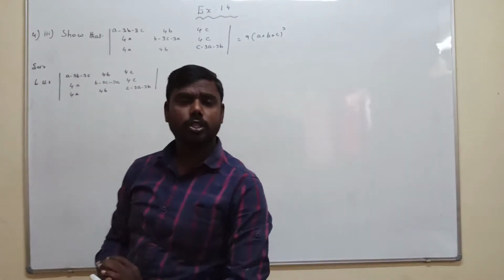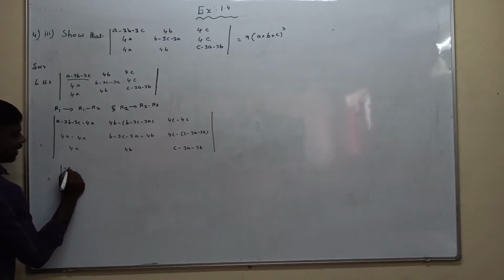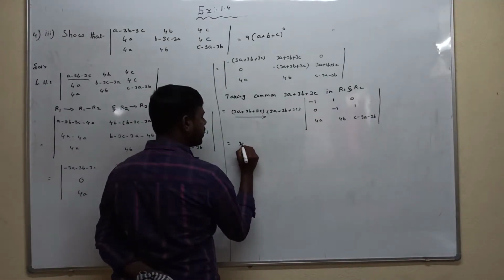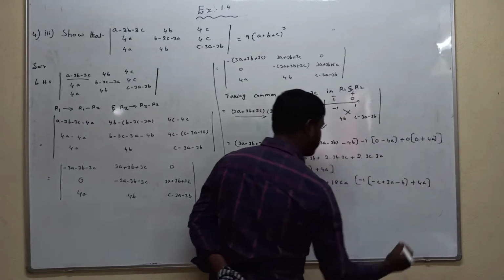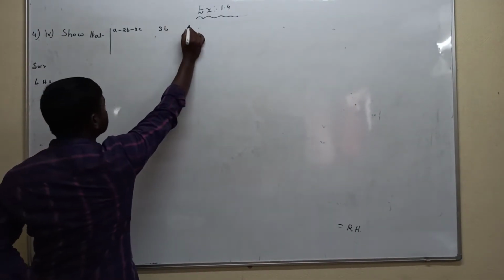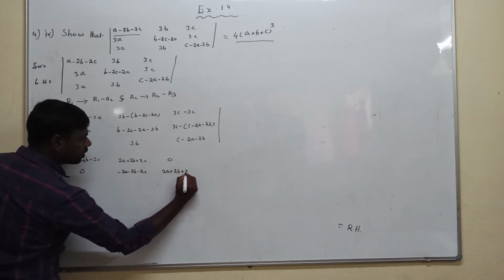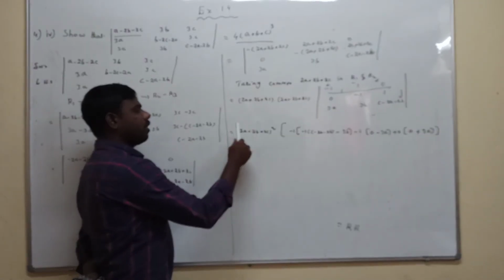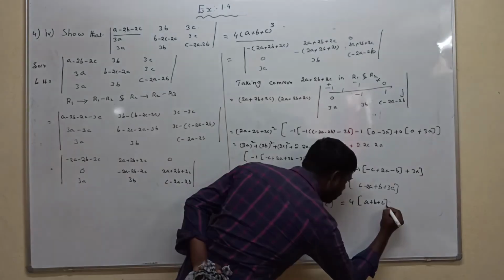1.Matrices and determinants(8/7/21)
Ex 1.4 ( Q.no 4 ( iii and iv)